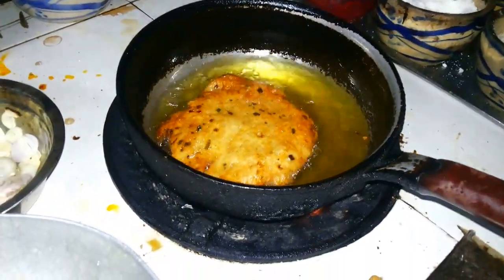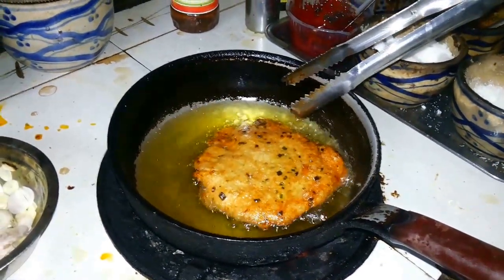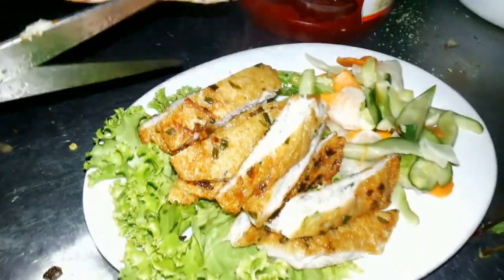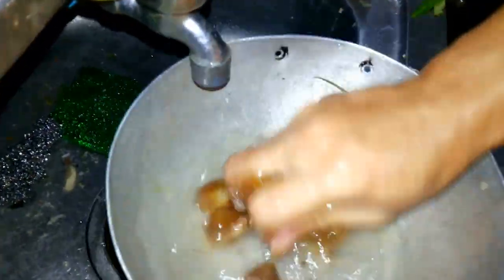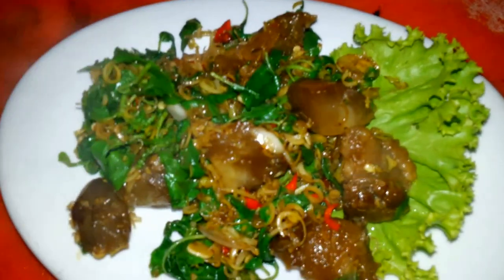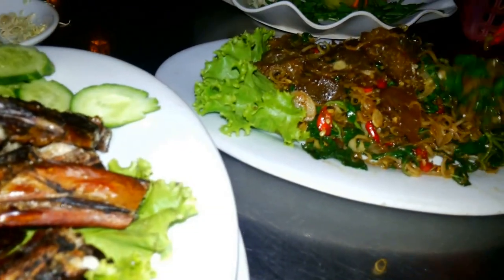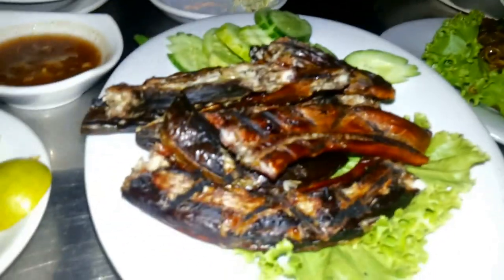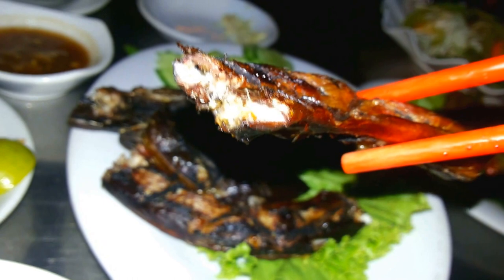Asian Street Food - Phnom Penh Street Food At Red Water Restaurant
Visiting Phnom Penh is a very nice experience. Phnom Penh has transformed its face recently from a ghost town.

Phnom Penh Attractions

Wat Phnom (Wat Phnom Daun Penh)
Wat Phnom, the namesake and symbol of the capital city of Phnom Penh, sets prominently atop an artificial 27 meter hill (or 'Phnom') in the northeastern section of the city. Legend has it that Daun Penh, a wealthy widow, retrieved a large koki tree trunk from the river. She had hoped to use it for a house, but inside a hollow of the trunk, she found four statues of the Buddha. She then ordered for a section of her property to be elevated for a small shrine to be erected to revere the statues. This became a sacred site and people started to settle around the hill; eventually, this became the city it now is. It is here that the city gets its name: ‘Phnom’ means hill in Khmer and ‘Penh’ is of course the name of the lady.

Royal Palace
The Royal Palace of Cambodia is a complex of buildings, even though it is generally understood to be the royal abode of the King of Cambodia. The compound was the citadel of King Ponhea Yat (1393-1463) and rebuilt to its present state in 1886, when King Norodom (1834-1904) relocated the royal capital from Oudong to Phnom Penh. The buildings with beautiful towering spires are a great example of classic Khmer architecture found in Cambodia today.

Along with numerous other interesting buildings, within the 183,135 square meters (421m x 435m) compound is The Khemarin Palace, also known as Prasat Khemarin or the "Palace of the Khmer King." This is officially the residence of His Majesty, King Norodom Sihamoni.

Silver Pagoda
The Silver Pagoda, also known as the Preah Vihear Preah Keo Morokat (the Emerald Pagoda) to Cambodians, lies within the grounds of the Royal Palace, which is situated near the banks of the Mighty Mekong.

Originally a wooden structure, the palace was initially constructed in 1892 during the reign of King Norodom, but rebuilt to its present grandeur by King Norodom Sihanouk in 1962. The king spared no effort to make this a true embodiment of brilliant Khmer art. More than 5300 pcs of 1.125 kilo silver tiles are used to cover the floor of the Silver Pagoda, and the silver pieces collectively weigh over six tons.

National Museum
The National Museum of Cambodia in Phnom Penh is the country’s leading historical and archaeological museum. It was officially inaugurated by King Sisowat in 1920.

Independence Monument (Vimean Ekareach)
Independence Monument (Vimean Ekareach) built in 1958 as a memorial to Cambodia's war dead and to celebrate independence from foreign rule, the monument stands majestically on the intersection of Norodom Boulevard and Sihanouk Boulevard in the centre of the city. It is designed by the influential Cambodian modern architect Vann Molyvann in the form of a lotus-shaped stupa in the same style seen at the great Khmer temple at Angkor Wat and other Khmer historical sites.

Phsar Thmey (Central Market)
Phsar Thmey, also known as Central Market, is a unique colonial style building constructed in 1937. The location where the Central Market now sits was once a swamp area and occupied by a lake known as Beng Decho. Today, this beautiful market has become a prominent landmark in Phnom Penh. In the Khmer language, Phsar Thmey literally means ‘New Market’.